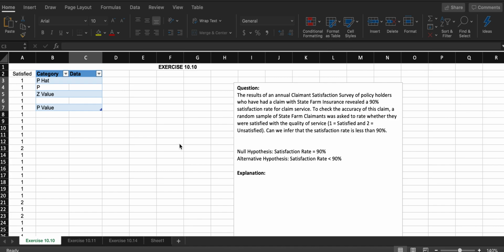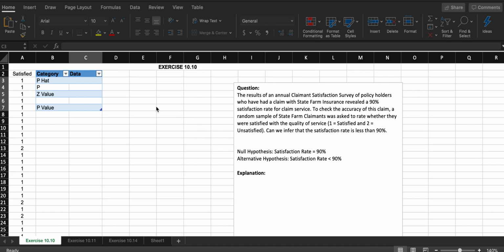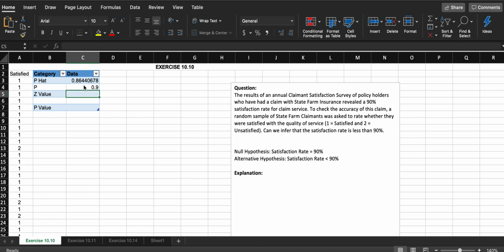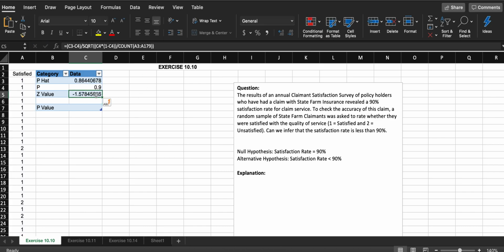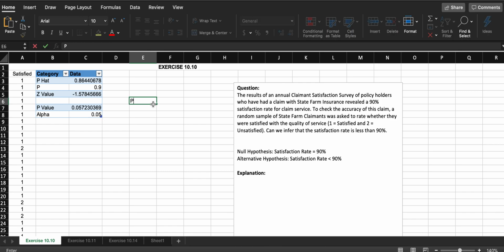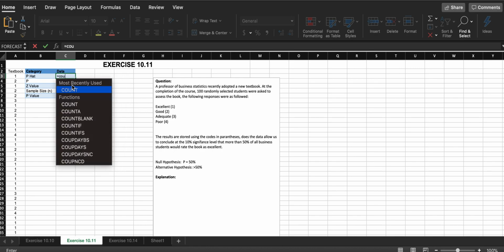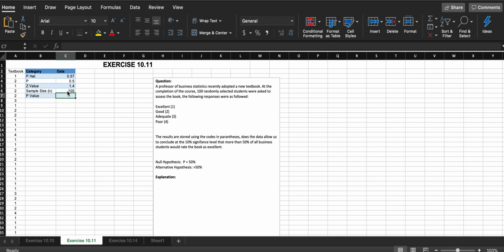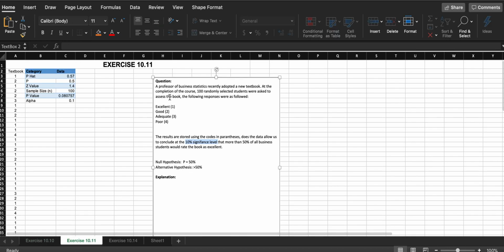ECON 380 Lab 7